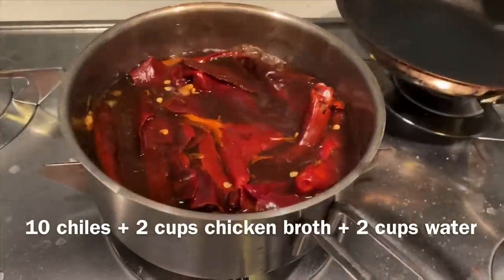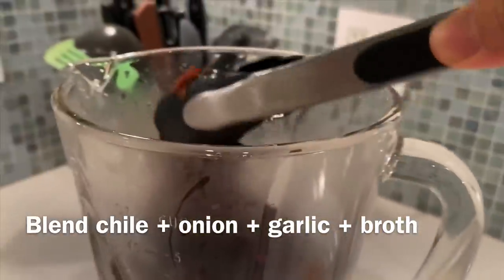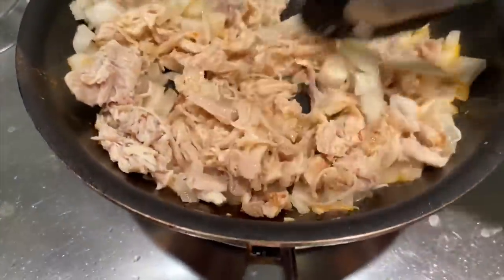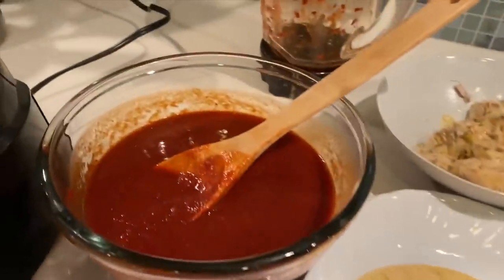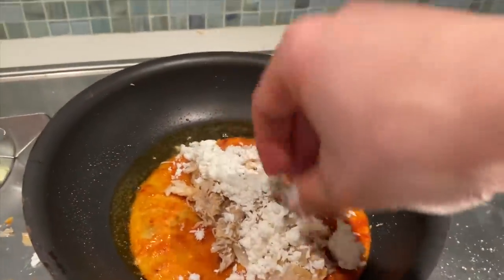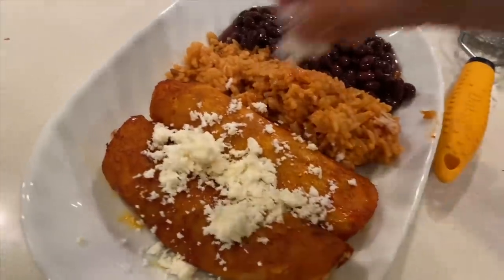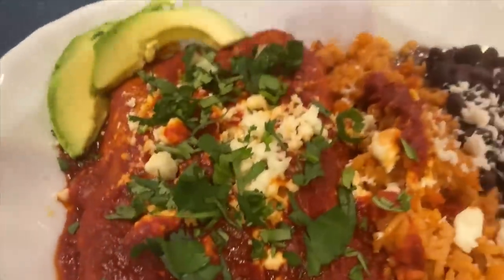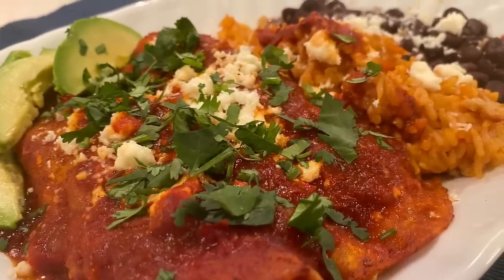Quarantine Enchiladas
Enchiladas! During this Corona outbreak, I can’t do standup and we have to feed ourselves, so why not make it delicious 🤤 When all the restaurants are closed, I had to take matters in my own hands. Red Chicken Enchiladas! Enjoy!

PS: I know this is a food vid and not a comedy clip. But don’t worry, my comedy special will be out soon on Amazon!